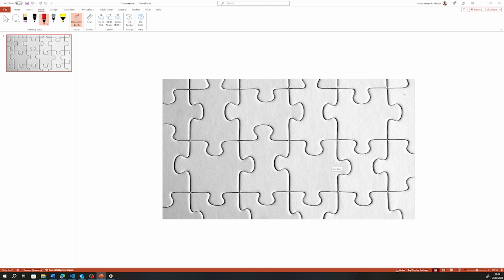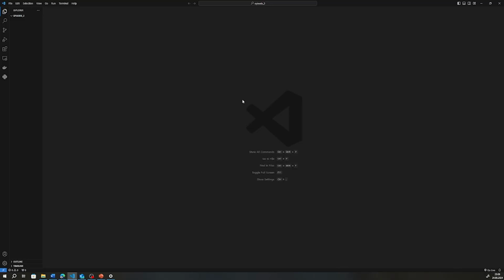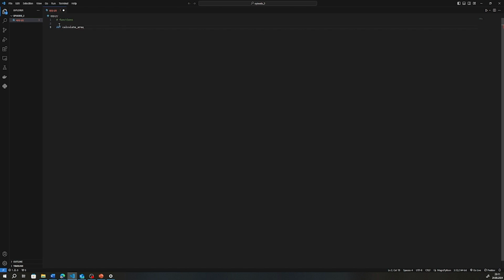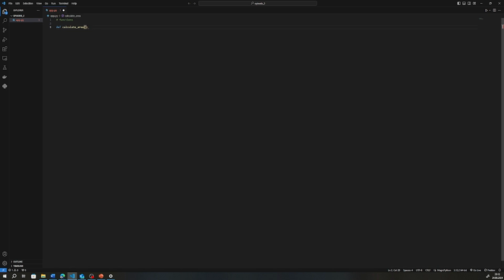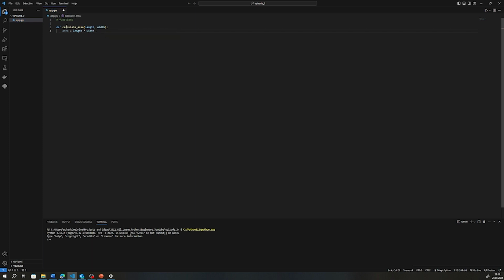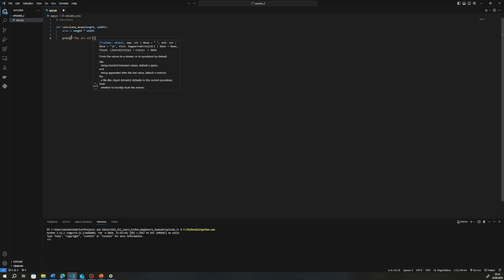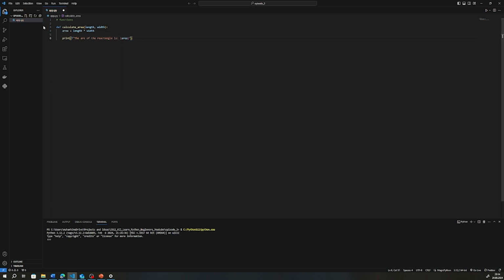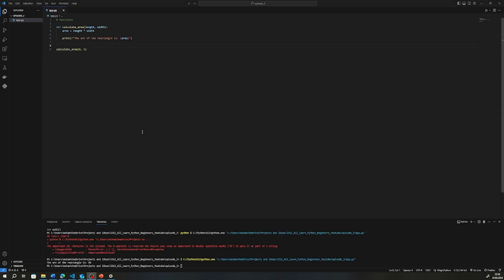Learn Python episode 3: Functions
Welcome to episode 3 of our "Learn Python" series! In this installment, we delve into the fundamentals of functions in Python, exploring how they streamline your code and enhance reusability. Whether you're a beginner or seeking to deepen your Python skills, this tutorial will equip you with the knowledge to harness the power of functions effectively.